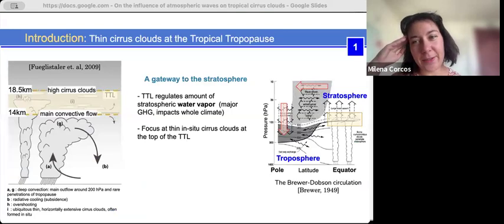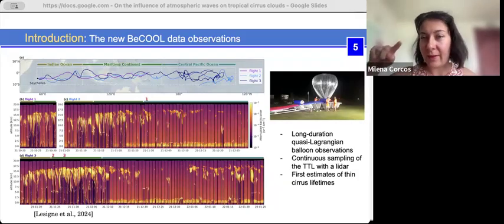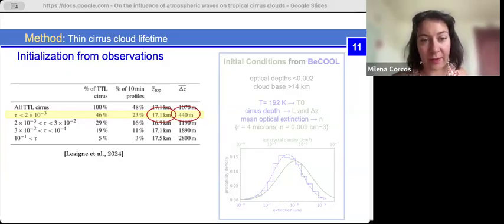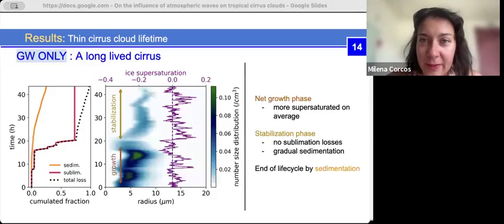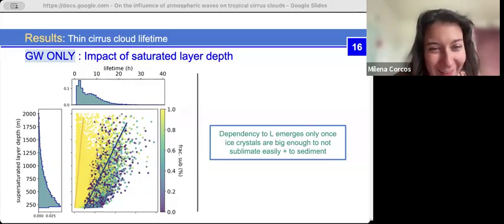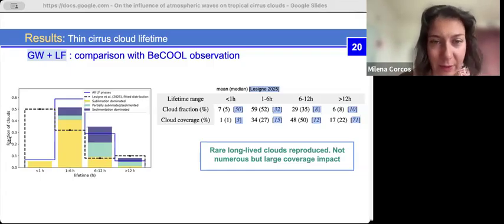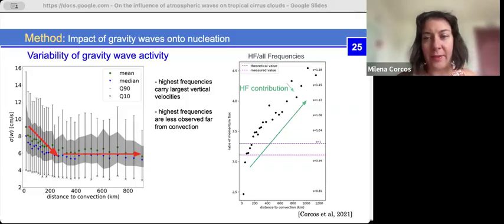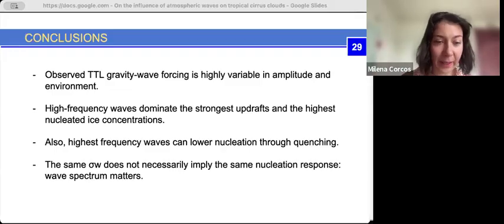34 - M. Corcos: On the influence of atmospheric waves on TTL cirrus clouds lifetime and properties